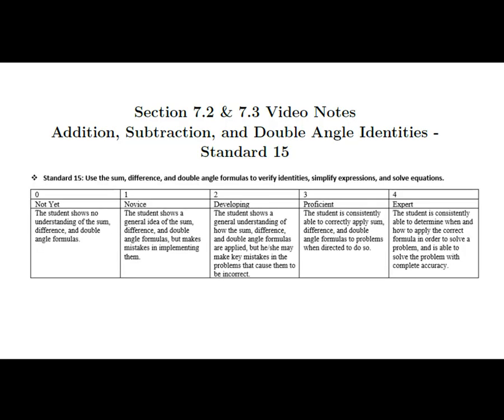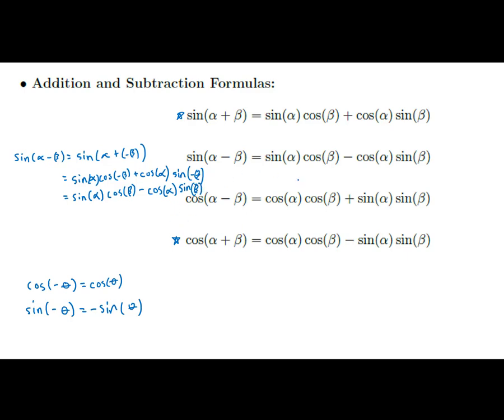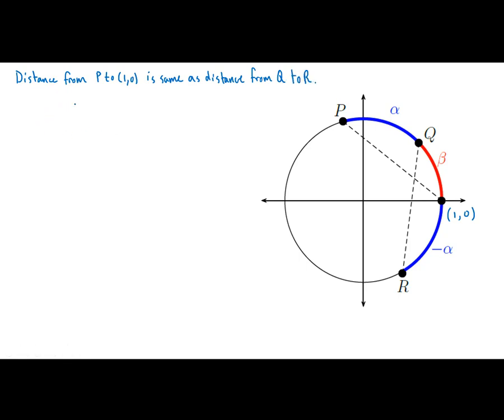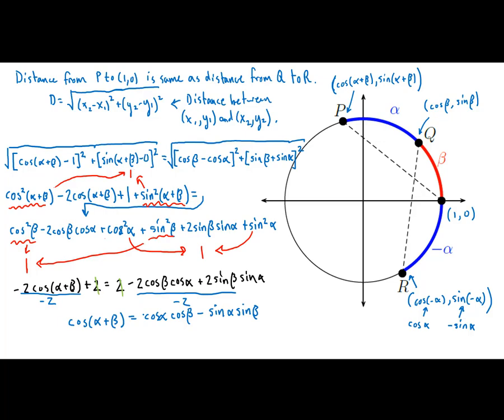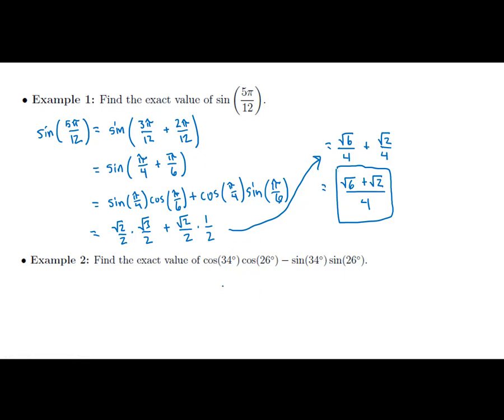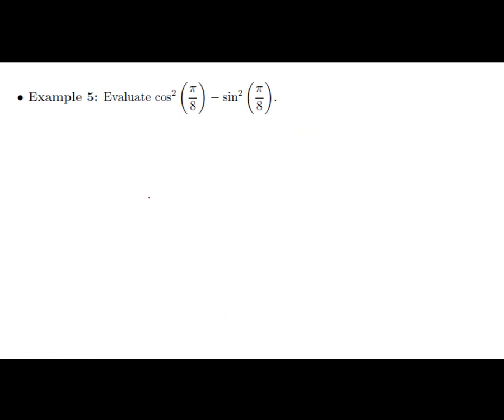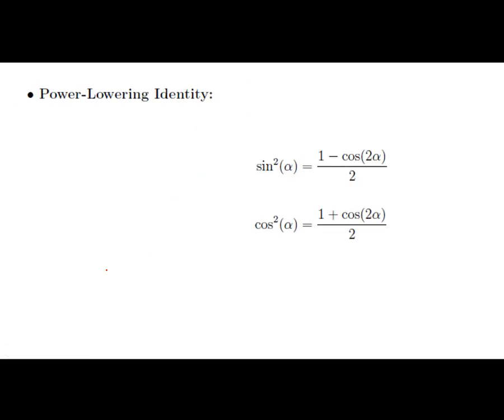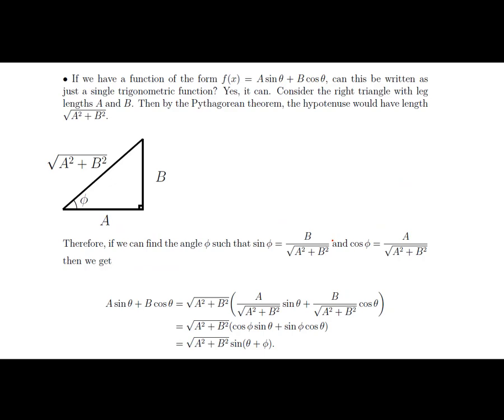Section 7.2 and 7.3 Other Identities